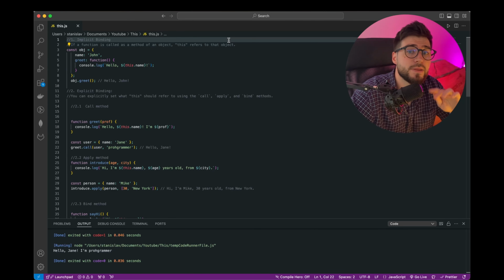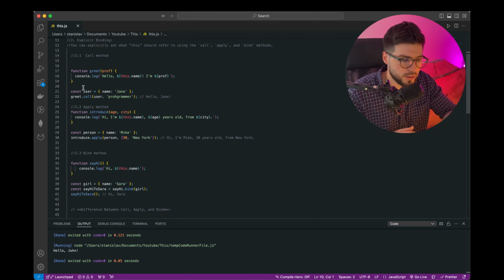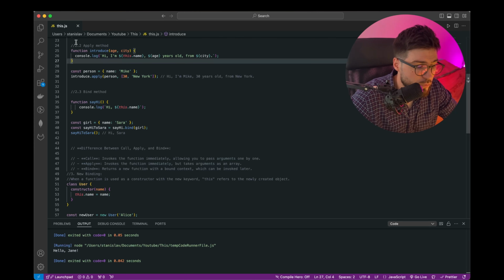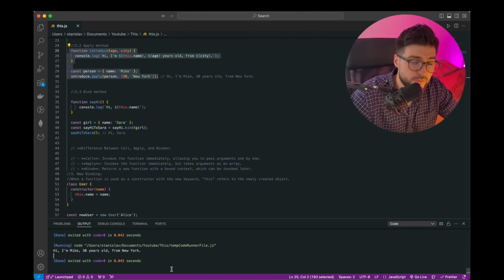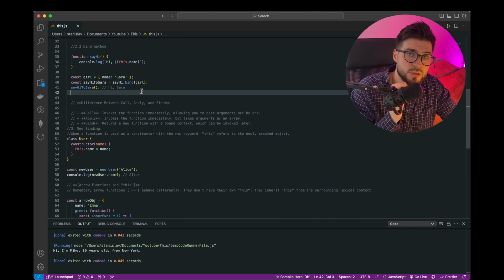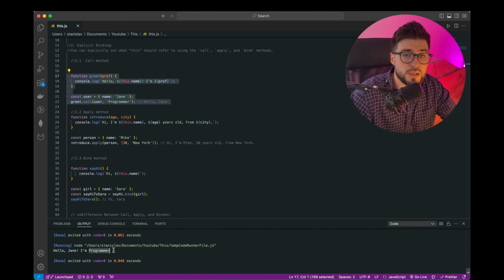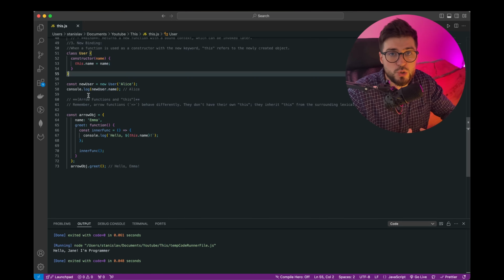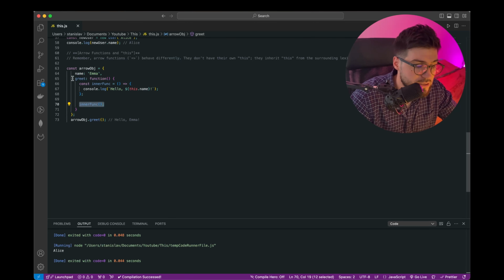What is This in JS ( JavaScript ) with Examples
Hello fiends, good to see you here!

👀 Here you can find a brief summary 👀:
When a function is invoked, the "this" context is a binding that is established at the time of the function ❗call❗. What "this" refers to depends on where and under what conditions the function is called.

This binding contains crucial information about the function's origin (call stack), how it was called, the arguments passed, and more. The specific location in the code where the function is executed doesn't matter. However, to accurately pinpoint the function's invocation, you can use Dev-Tools during debugging.

⚜️There are four primary ways a function can be called, each affecting the this context differently ⚜️:

❗ Global Function Call: In the global scope, "this" refers to the Window object. If you're in strict mode,"this" returns undefined; otherwise, it refers to the global object.
❗ Method Call: When a function is invoked as a method of an object,"this" points to that specific object.
❗ Constructor Call: When a function is used as a constructor (i.e., with the new keyword),"this" refers to the newly created object.
❗Explicit Binding: You can manually set the "this" context using three methods: call, apply, and bind:
  ⚡ Call(user, a, b, c) – Passes the object and individual arguments to the function.
  ⚡ Apply(user, [a, b, c]) – Passes the object and an array of arguments.
  ⚡ Bind(user, a, b, c) – Similar to call, but instead of invoking the function immediately, it returns a new function with a preset this context.
🧨 Loss of Context can occur in the following scenarios 🧨 :
  📌  When calling nested functions.
  📌 When a method is detached from its object.
 📌  In asynchronous functions.